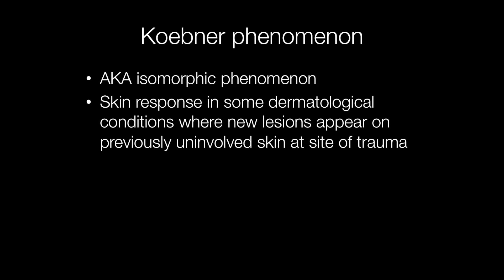What is Koebner Phenomenon? - Pathology mini tutorials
Koebner phenomenon is when dematological conditions such as psoriasis arise at the site of injury in an area of previously uninvolved skin. Other conditions associated with Koebner phenomenon include lichen planus and vitiligo. Koebner Phenomenon is also known as isomorphic phenomenon or isomorphic reaction.
0:00 intro
0:10 Definition of Koebner phenomenon also known as isomorphic phenomenon or isomorphic reaction
0:30 Examples of injuries causing Koebner phenomenon
0:48 Skin conditions exhibiting Koebner phenomenon
1:33 Graphic of Koebner phenomenon in vitiligo